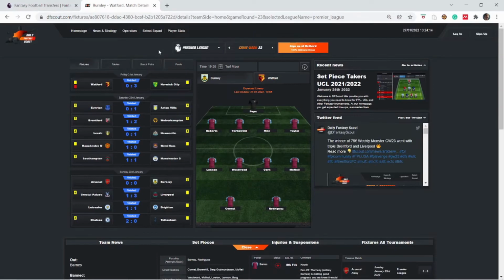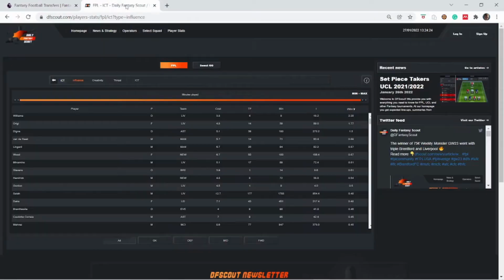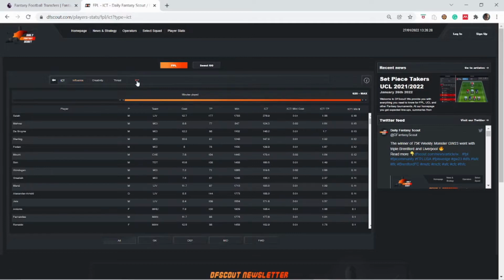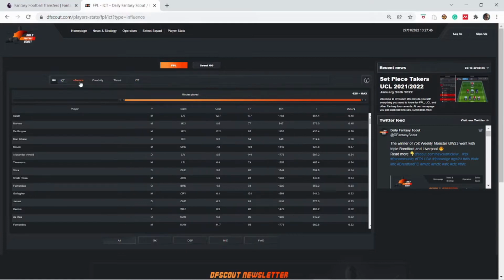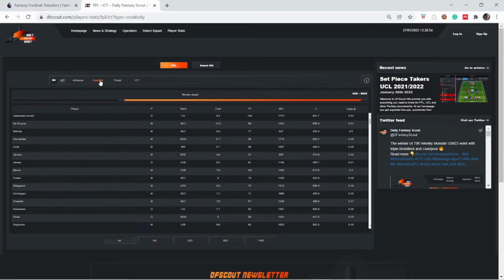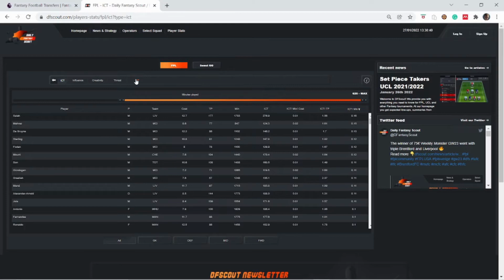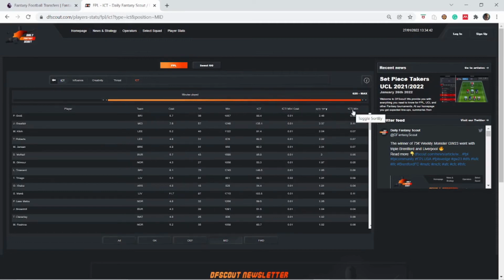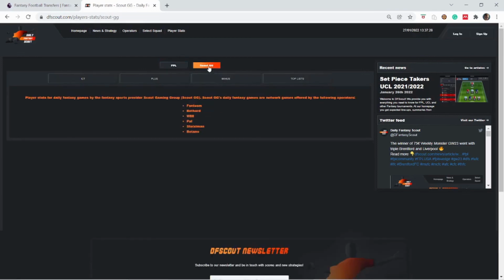ICT explained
Influence, creativity, and threat are all different collections of stats for the Fantasy Premier League. Together these stats form the so-called ICT, which can be found on the official FPL-website. But what do these numbers really mean?

Gain your bonuses for Fantasy games where real prizes are involved, by following the link to one of our operators:

At Daily Fantasy Scout we have created a system that brings in the ICT stats from the official FPL site into our analysis tool. The difference is that at dfscout.com you can compare the players side by side and divide the numbers into different categories which helps you to sort out the information. And best of all, you can use it for free!